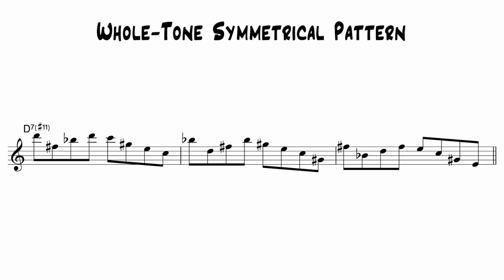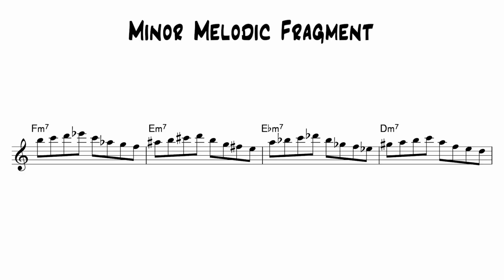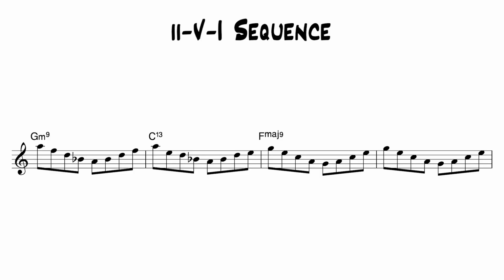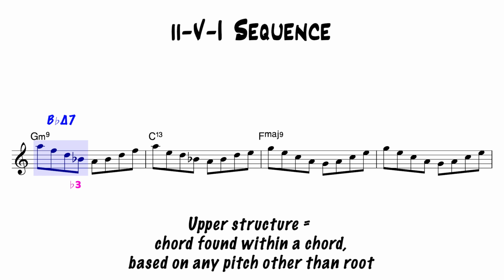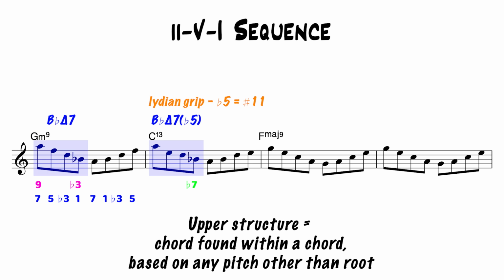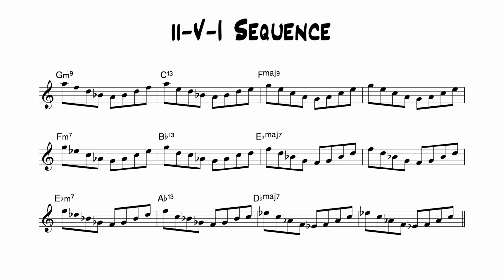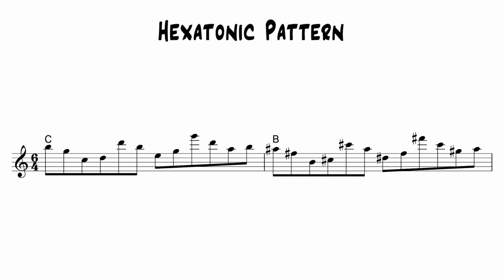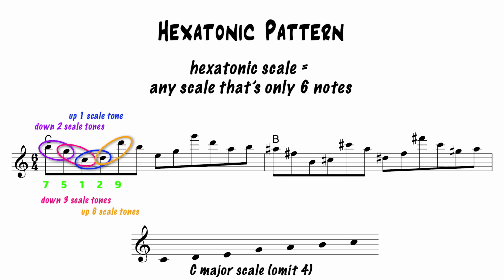How to Practice Patterns in Jazz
0:00 Intro
2:00 Whole-Tone Symmetrical Pattern
3:58 Minor Melodic Fragment
5:25 ii-V-I Sequence
9:05 Melodic Cell Pattern
11:05 Hexatonic Pattern
13:27 Outro

Nathan Graybeal is the CEO of Jazz Lesson Videos, Assistant Director of the Global Jazz Workshop, and a Nexus Saxophones Artist. Well-known for his YouTube persona "Saxologic,” Nathan obtained a bachelor’s degree in both jazz and classical saxophone performance from East Carolina University and a master’s degree in studio jazz performance from the University of Miami. Originally an avid drawer then animator, he has transferred his love for art to saxophone. He spreads his infectious passion to inspire others in finding the joy of improving in music through online content.